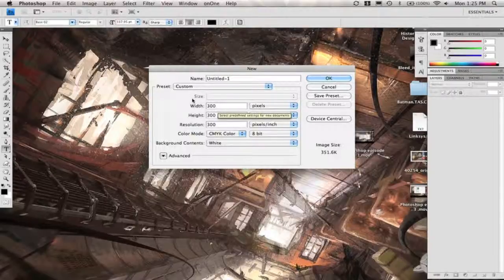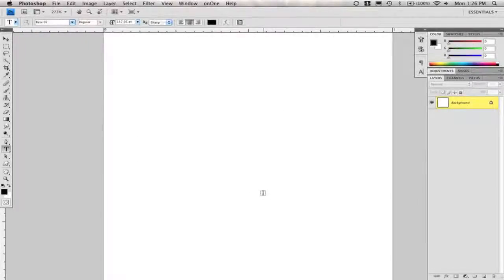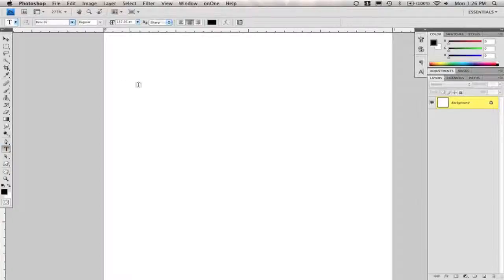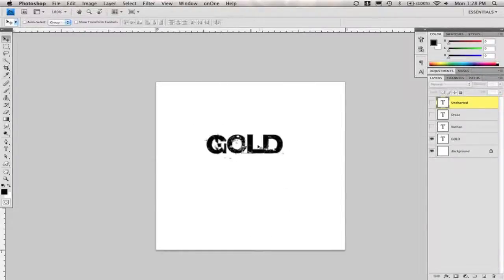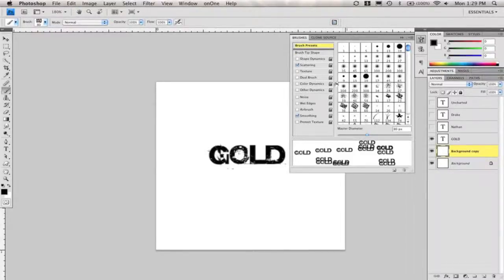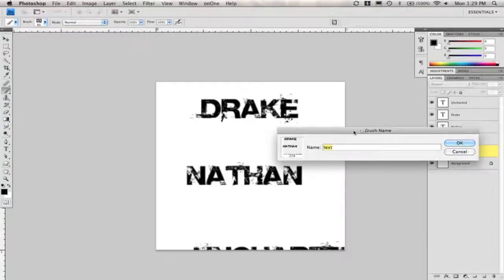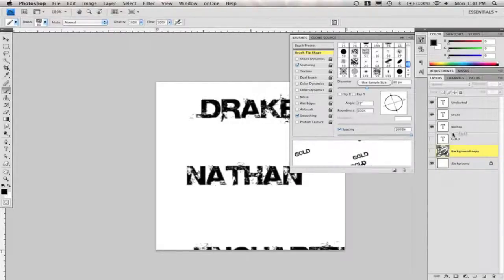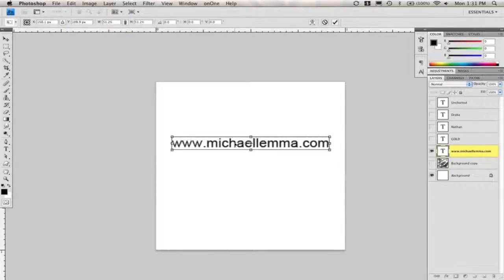Photoshop Pro Episode 4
Creating Brushes